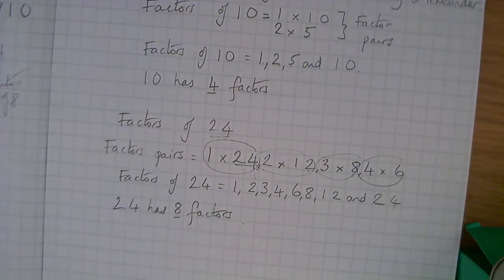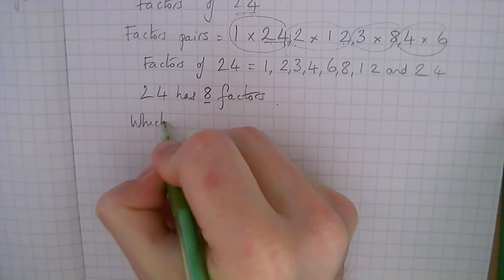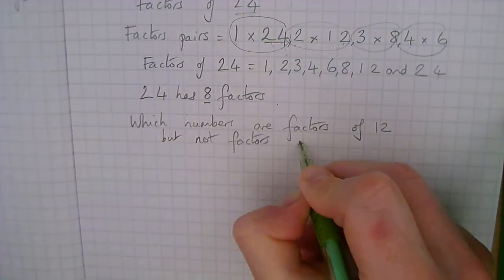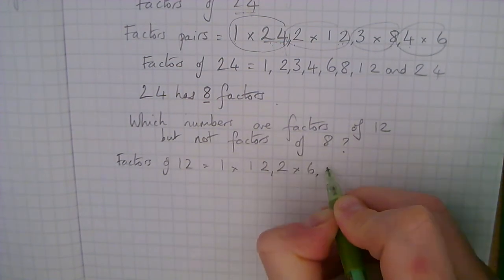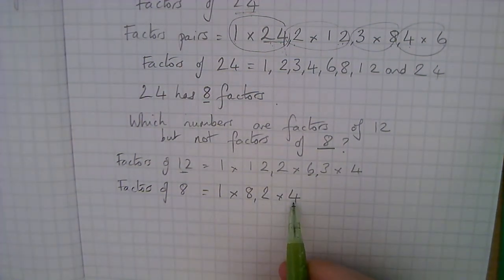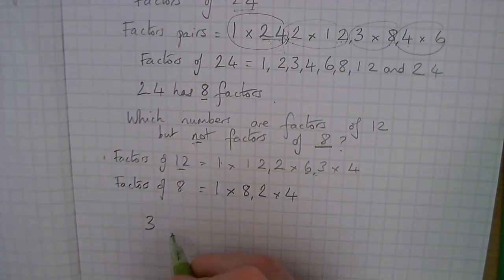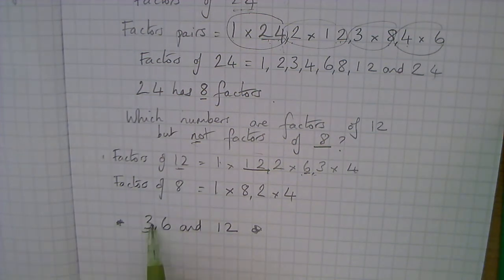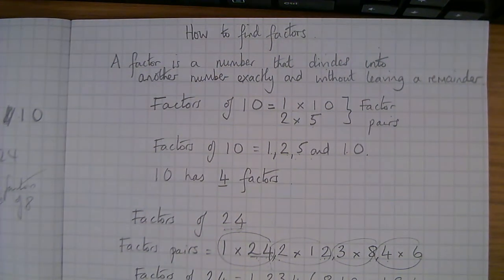How to find factors